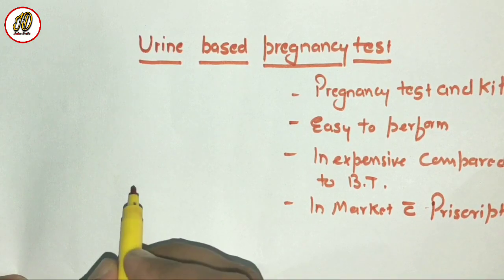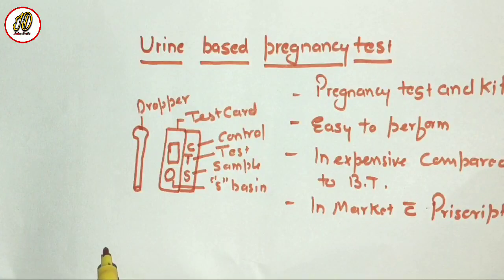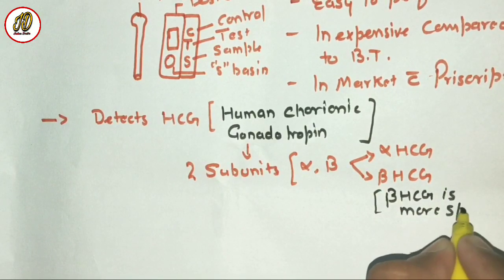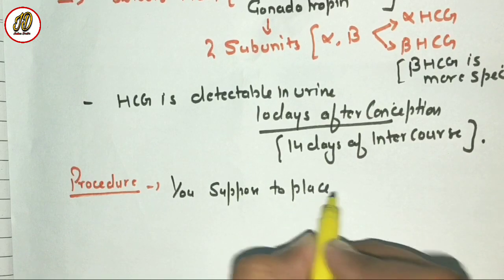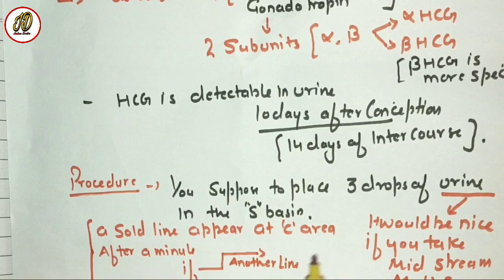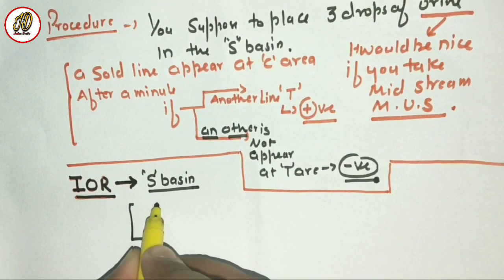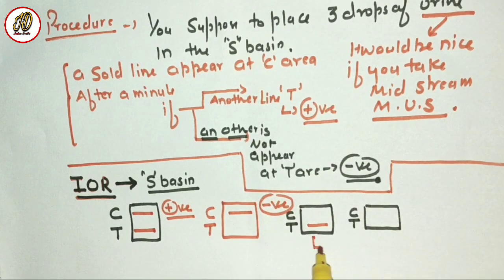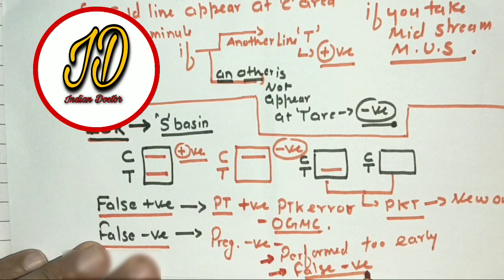Urine Based Pregnancy Test || Procedure | Working||I.O.R ||By : Indian Doctor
This video is created by Indian Doctor. And in this video Home pregnancy test with urine is explained . In this video thr is explaination of the Procedure , Working and interpretation of result done with urine based Pregnancy test kit. As the pregnancy test kit is available in the market with out  Priscription right knowledge about the kit will add value.